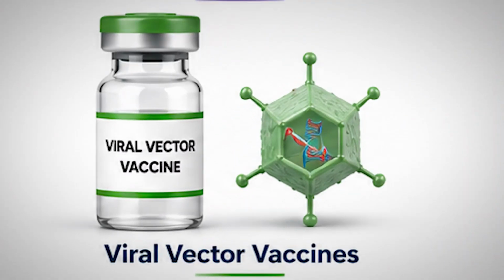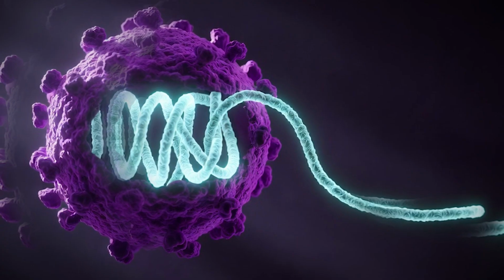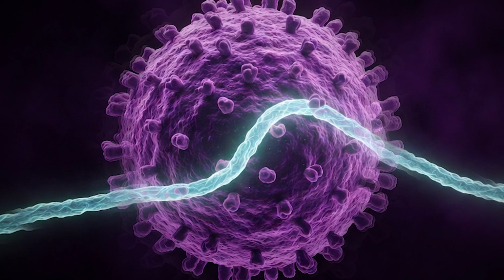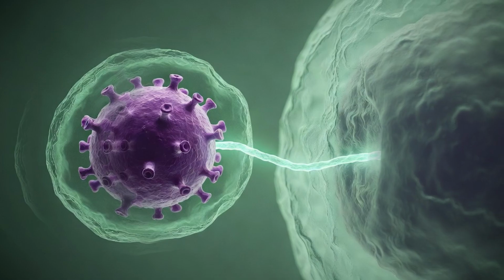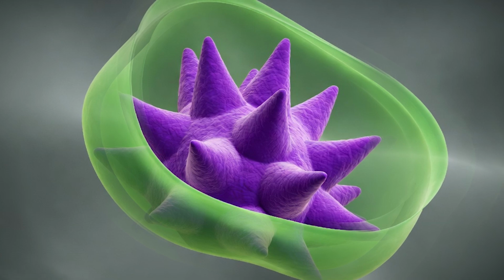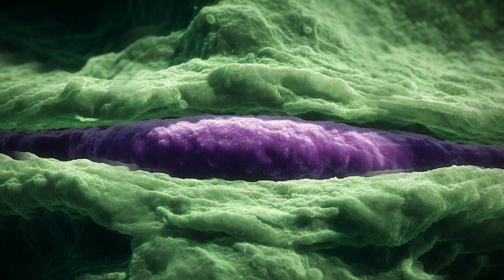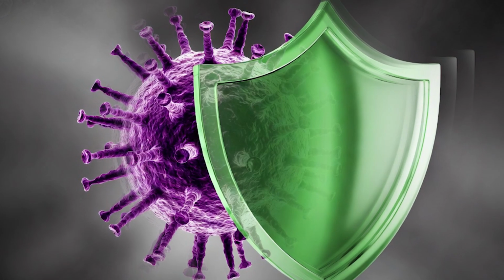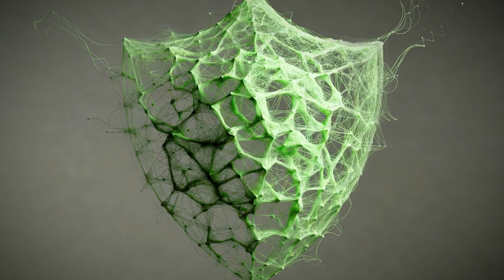Every Type of Vaccine Explained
Every version of vaccine explained in simple, easy-to-understand language!
In this complete guide, we cover all major types of vaccines — how they work, their differences, pros, cons, real examples, and history.
Timestamps:
0:01 - Live Attenuated Vaccines
0:38 - Inactivated Vaccines
1:10 - Subunit, Recombinant & Polysaccharide Vaccines
1:45 - Toxoid Vaccines
3:08 - Viral Vector Vaccines
2:39 - mRNA Vaccines (Pfizer, Moderna & others)
20:25 - Newest Vaccine Technologies 2026
23:50 - How Vaccines Train Your Immune System
27:30 - Myths vs Facts
From traditional vaccines used for decades to modern mRNA technology, this video explains EVERY major vaccine type clearly with visuals and examples. Perfect for students, parents, or anyone who wants unbiased scientific knowledge.
Whether you're researching for school, health decisions, or general awareness — this is the ultimate vaccine explainer.